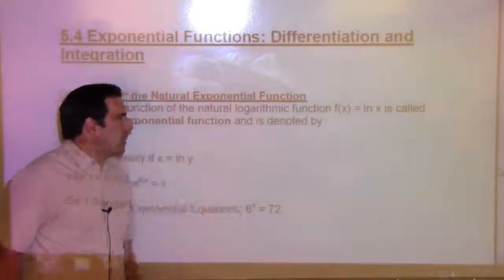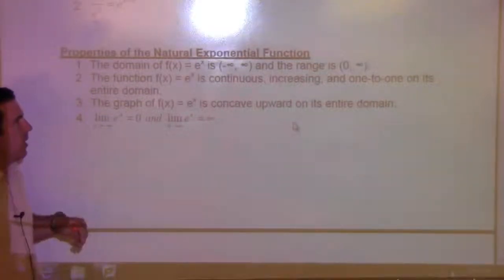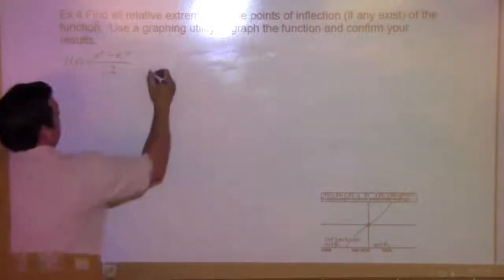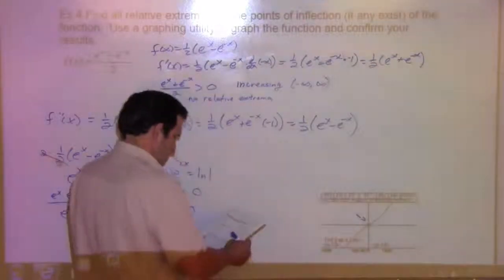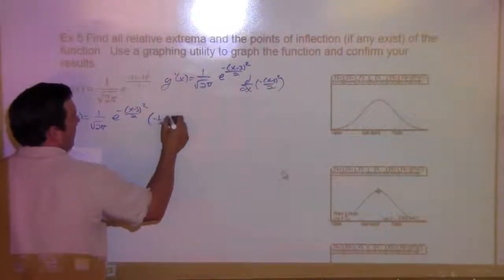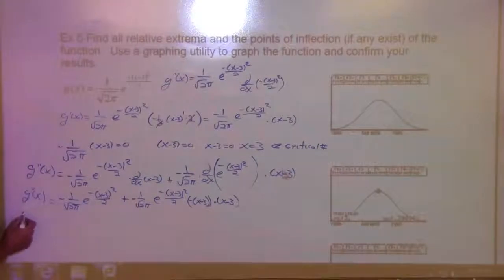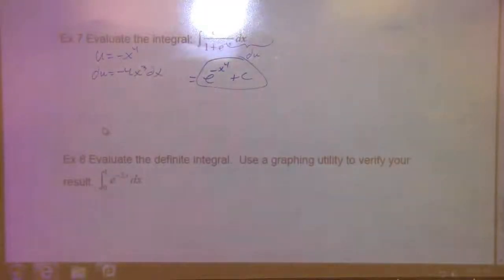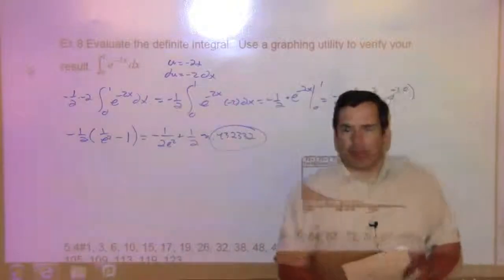Math 181 5 4 c